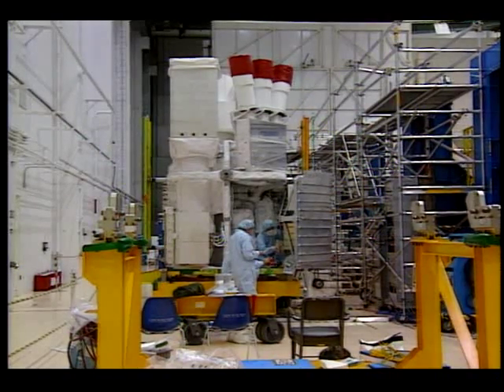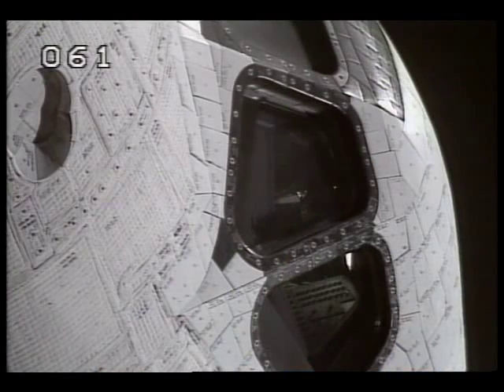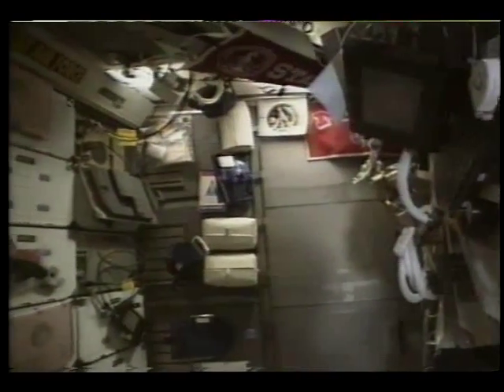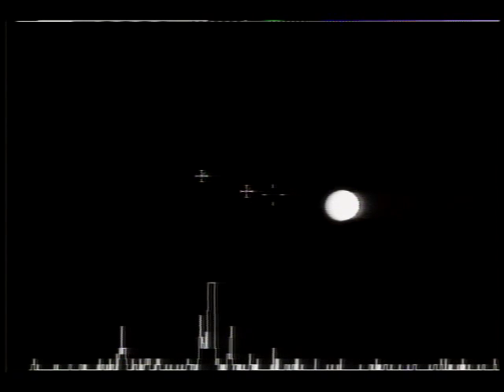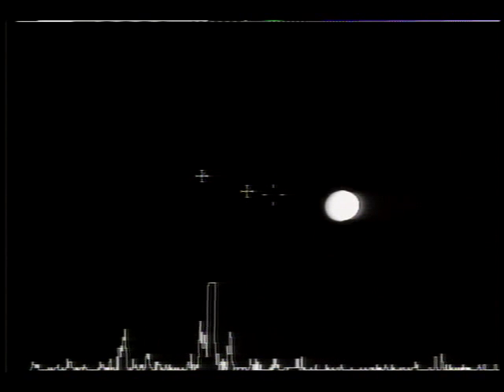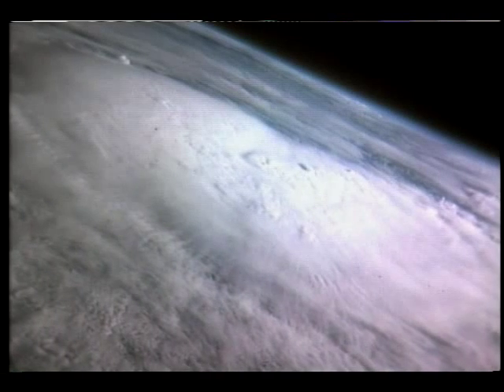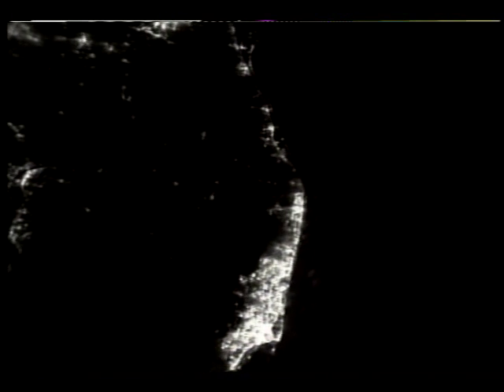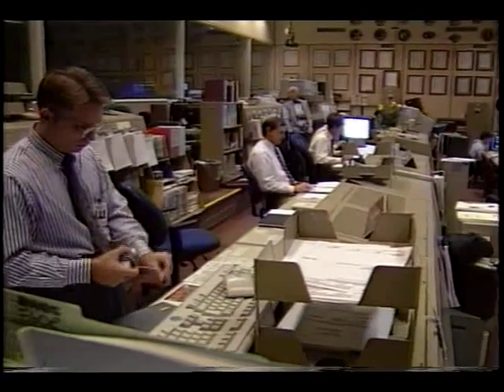STS-67 Mission Highlights Resource Tape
The Space Shuttle Mission, STS-67, is highlighted in this video. Flight crew (Stephen S. Oswald (Commander), William G. Gregory (Pilot), Tamara E. Jernigan, Wendy B. Lawrence, John M. Grunfeld (Mission Specialists), Samuel T. Durrance, and Ronald A. Parise (Payload Specialists)) prelaunch and launch activities, EVA activities with payload deployment and retrieval (ASTRO-2 and WUPPE (Wisconsin Ultraviolet Photo Polarimeter Experiment)), spaceborne experiments (astronomical observation and data collection, protein crystal growth, and human physiological processes), and pre-reentry activities are shown. There are astronomical telescopic observation from the two telescopes in the payload, the Hopkins Ultraviolet Telescope and the Ultraviolet Imaging Telescope, of Io and of globular clusters, and their emission spectra is collected via a spectrometer. Earth view film and photography is shown, which includes lightning on terrestrial surfaces, cyclone activity, and cloud cover.